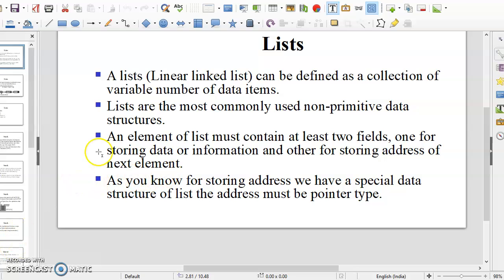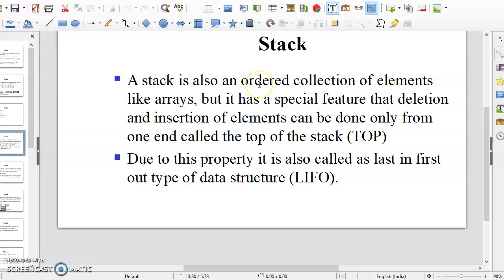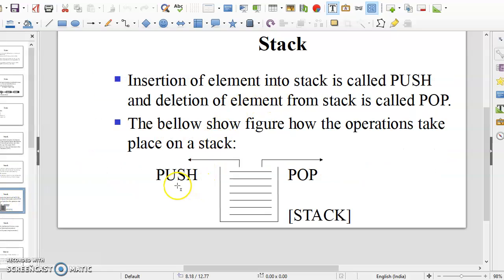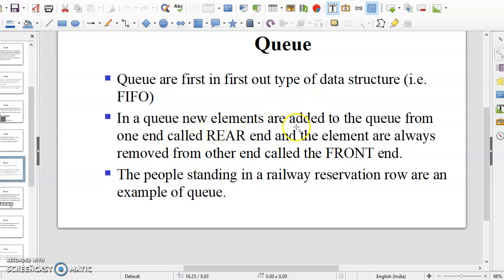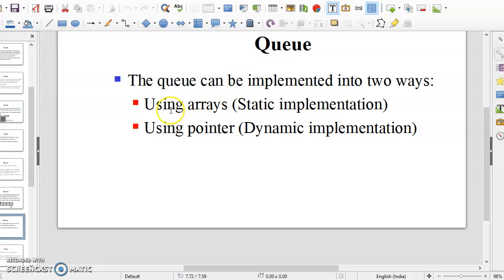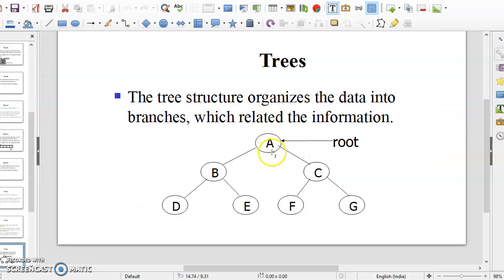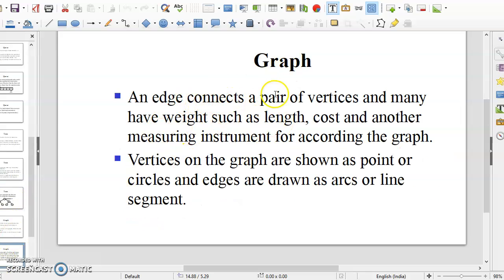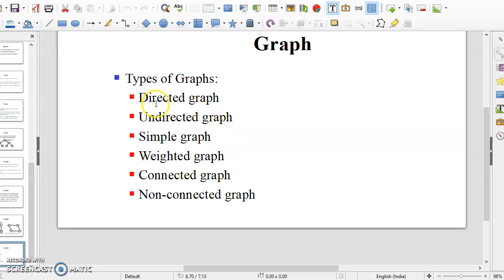Introduction to Data Structure Part 2